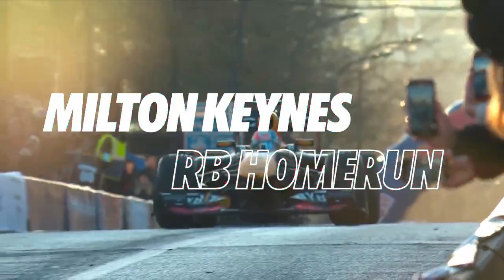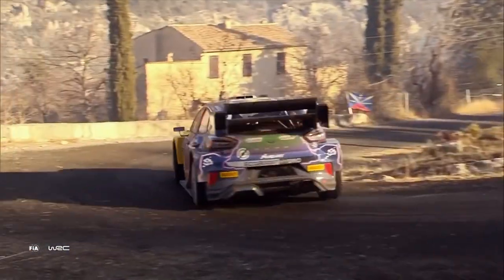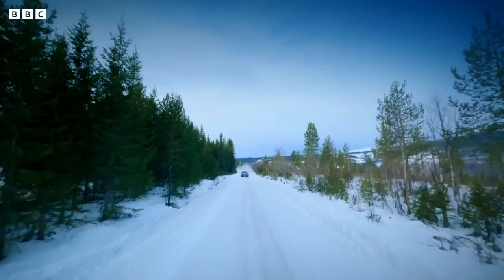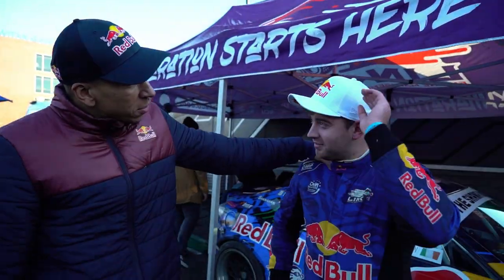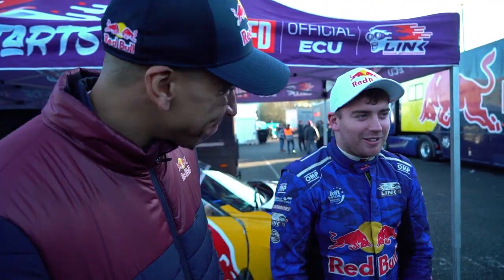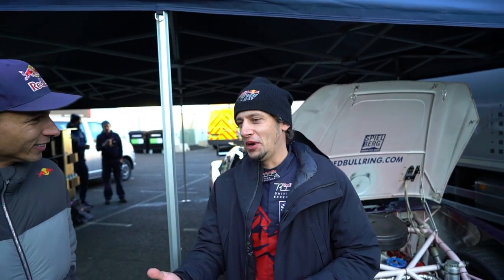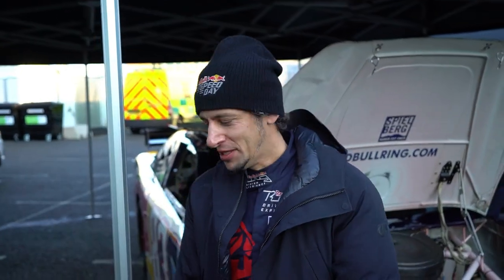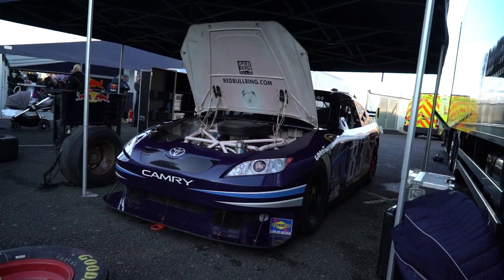Picking The Coolest Cars Of An F1 Championship Party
Welcome to our tour of the Red Bull Racing F1 home run in Milton Keynes, UK! In this video, we'll be taking you behind the scenes to see some of the top cars on the show grid. So join us as we take a closer look at the amazing vehicles and talented professionals that make the world of racing possible.

0:00 Intro
00:39 Car Number One, Beauty Shot
01:04 Discussing First Car
04:48 Specification Overview Car Nr. One
04:58 Car Number Two, Beauty Shot
05:12 Discussing Second Car
06:30 Specification Overview Car Nr. One
06:39 Car Number Three, Beauty Shot
07:05 Discussing Third Car
10:51 Specification Overview Car Nr. Three
10:59 Conclusion